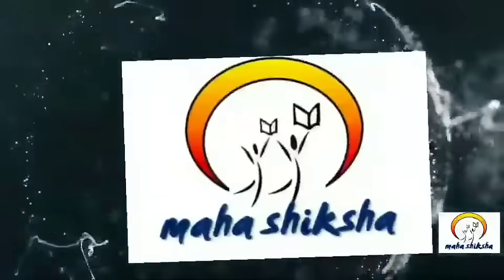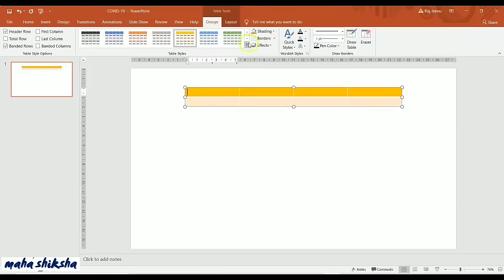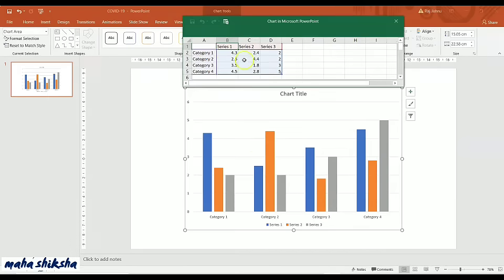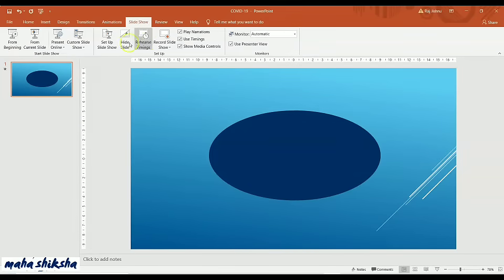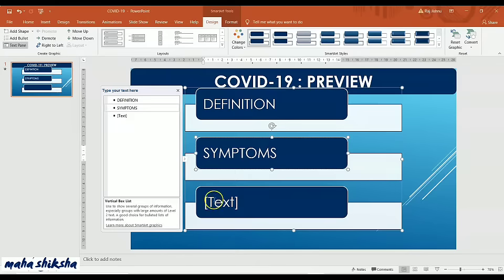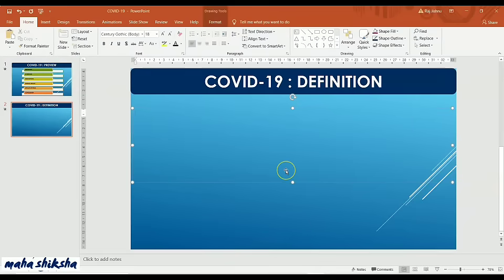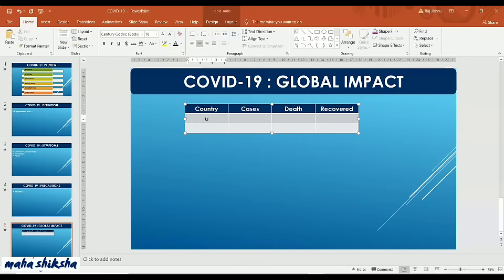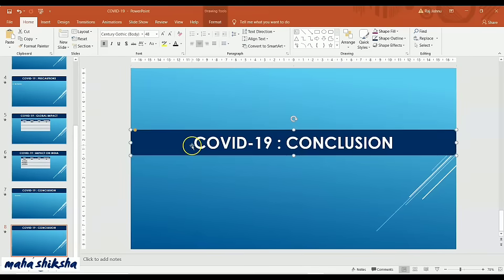Easy Steps to Learn PowerPoint Presentation : Learning Beyond Education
Dear Viewers,

Challenge and Competition is of Students of age under 12. Send your presentations before 10 Apr 20. Winners will be announced on 11 Apr 20 and will be awarded with Certificate of Merit for Best 3 presentations and rest all will be awarded with Certificate of Participation. Hence, during this lockdown, Parents are requested to encourage and guide your children to prepare the COVID-19 PPTs and send on by 10 Apr 20.

Regards
Team Mahashiksha